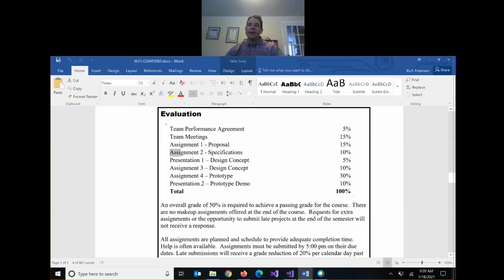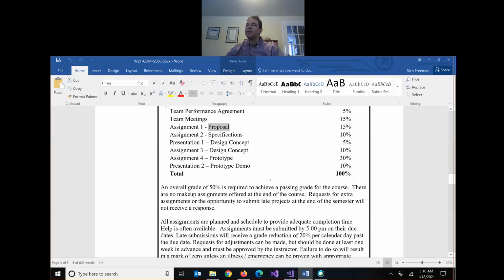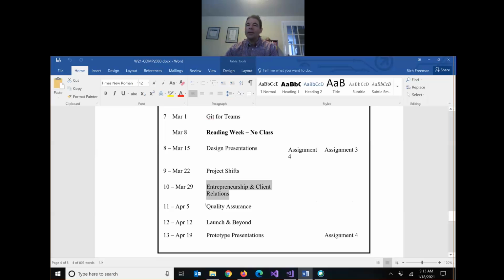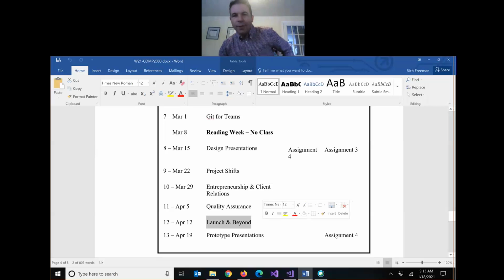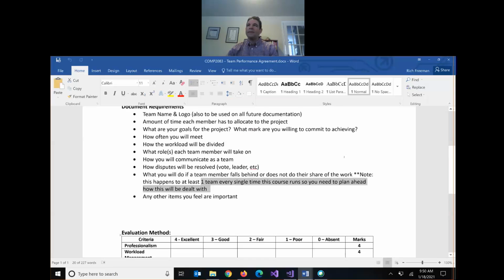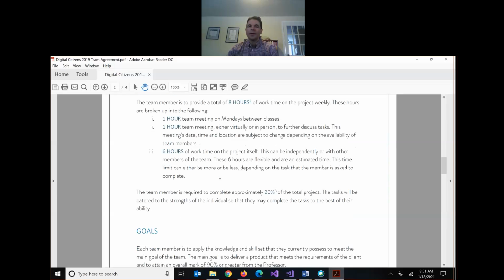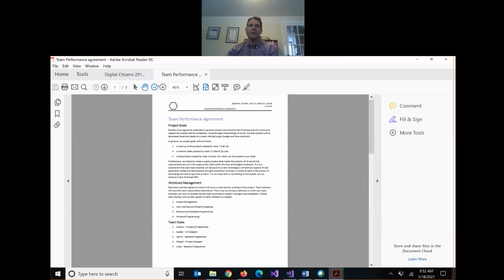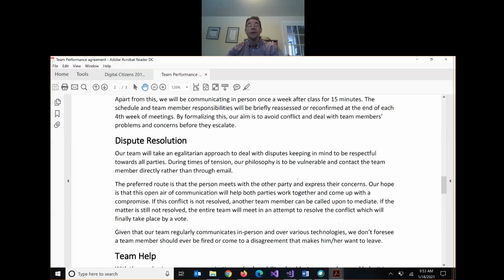COMP2083 - Lesson 1 Part 1 - W21